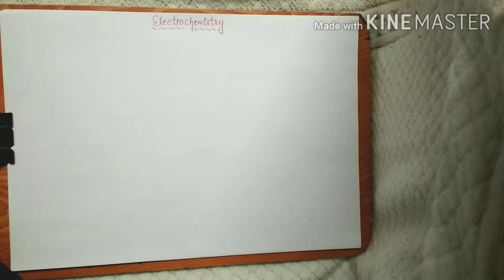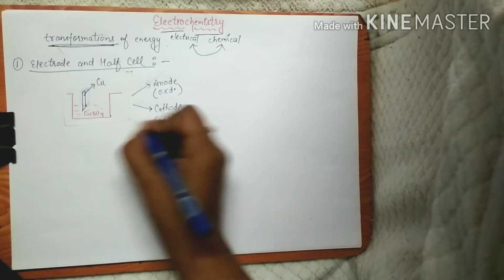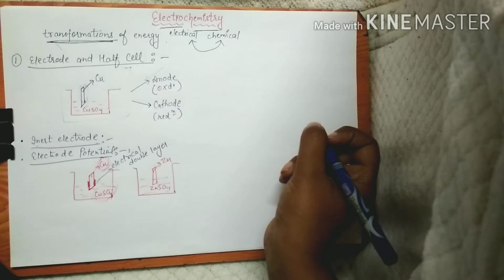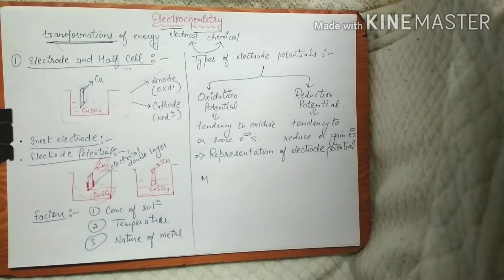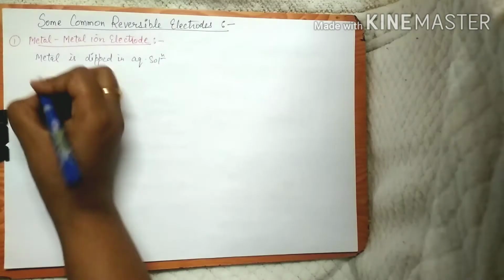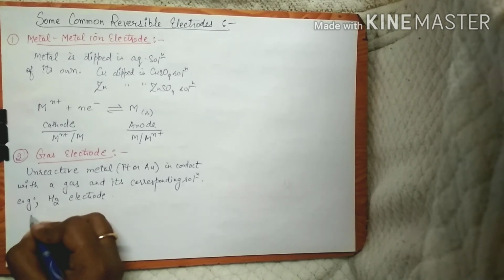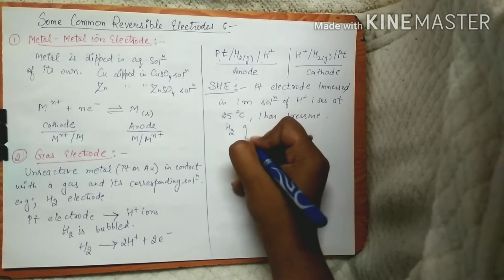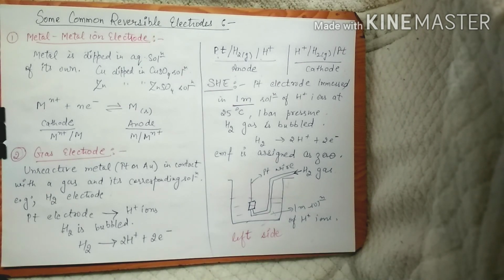Electrochemistry CSIR NET| Standard Hydrogen Electrode|Metal-metal ion electrode|Part1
The video contains basic introduction and terms related to Electrochemistry. Some types of reversible electrodes like standard hydrogen electrode and metal-metal ion electrode are also discussed in the video.